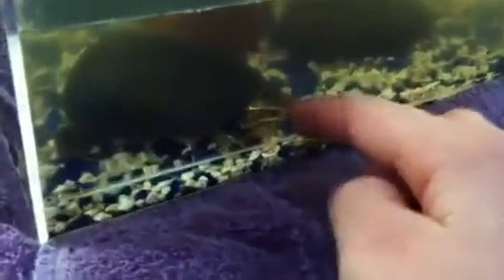My exotic invertebrate, reptile, and amphib collection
All of my animals